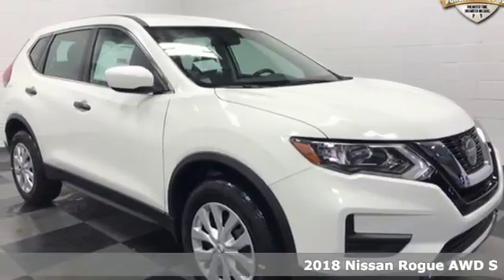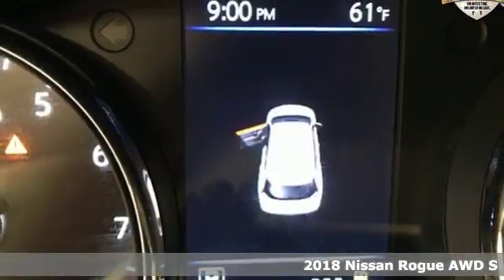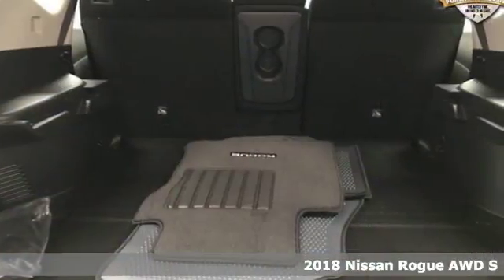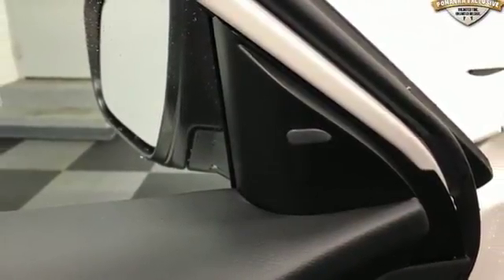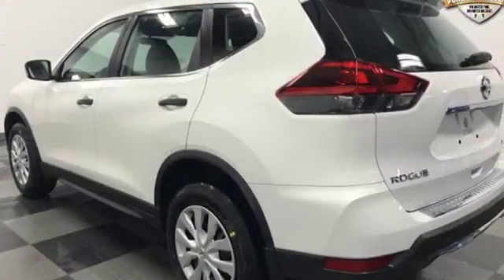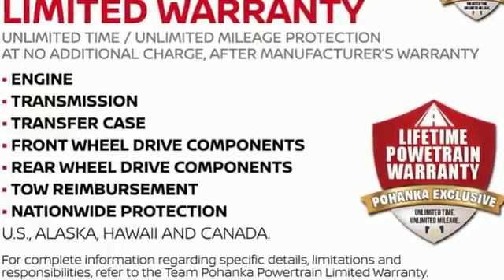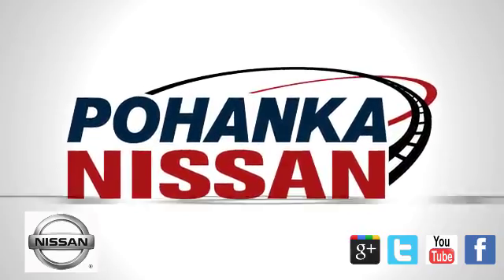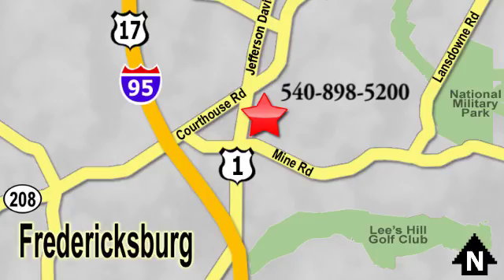New 2018 Nissan Rogue Richmond VA Fredericksburg, VA PJC759637 - SOLD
Year: 2018
Make: Nissan
Model: Rogue
Trim: S
Engine: 2.5L 4-Cylinder
Transmission: CVT
Color: White
Interior: Charcoal
Stock #: PJC759637
VIN: 5N1AT2MV3JC759637
Glacier White 2018 Nissan Rogue S AWD CVT 2.5L 4-Cylinder AWD.brbr32/25 Highway/City MPG

Address:
5200 Jefferson Davis Hwy